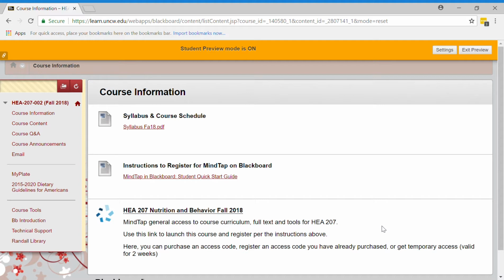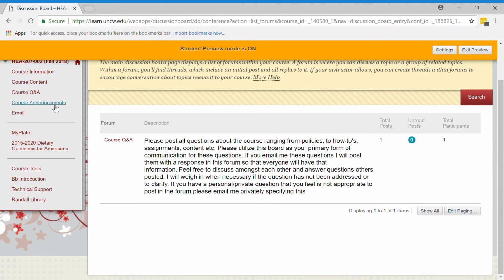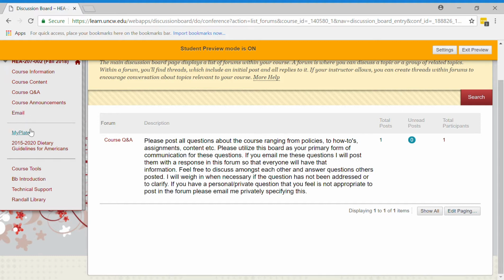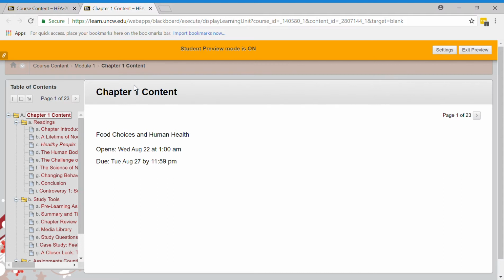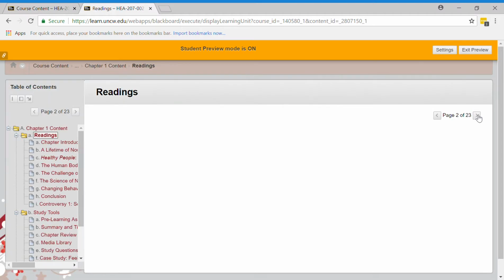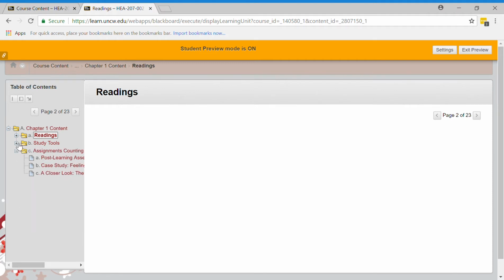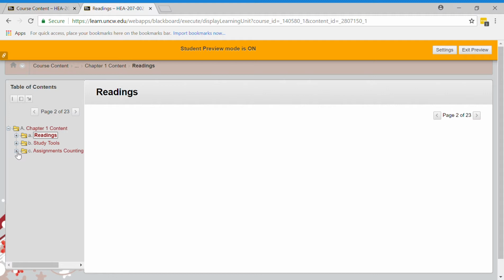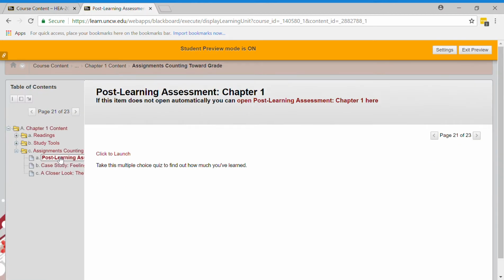Fall 2018 Course Overview Video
Overview of course in Blackboard